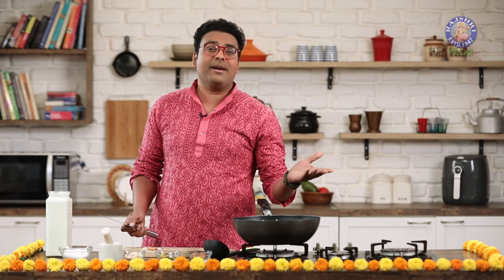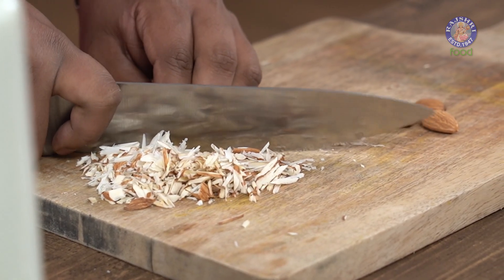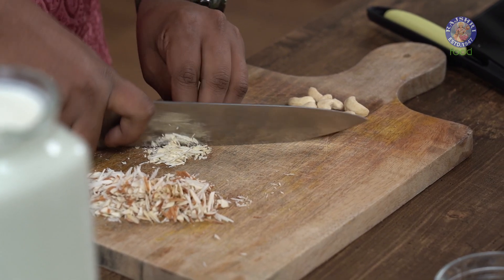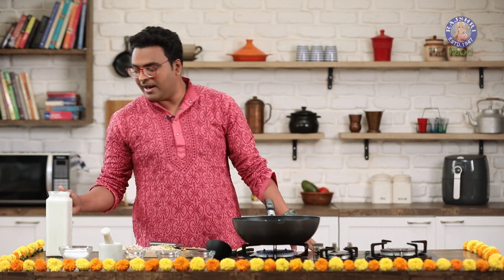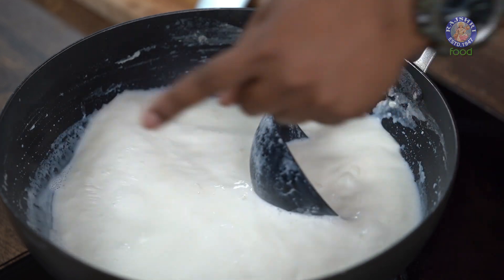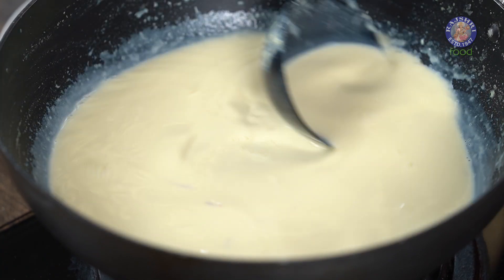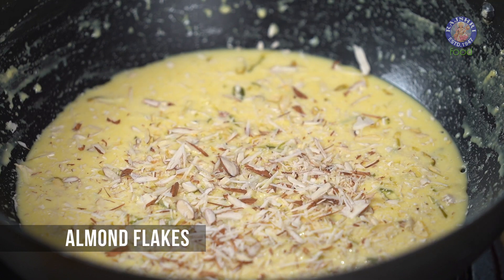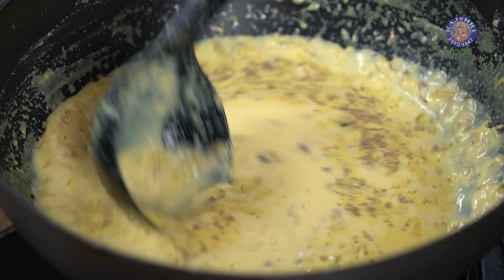Basundi | Gudi Padwa Special | Traditional Maharashtrian Dessert | Sweet Milk Basundi |Varun Inamdar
Learn how to make Tradition Indian Sweet Recipe - "Basundi" with our chef Varun Inamdar.

Gudi Padwa is near the corner which is Maharashtrian New Year. On this festival, there are many traditional Maharashtrian recipes prepared in houses. Basundi is one of the famous Maharashtrian dessert recipe which is prepared specially on this day. Basundi is a delicious sweet milk recipe that contains the richness of saffron and dry fruits. Basundi is a rich dessert recipe made in India!

Ingredients:
- 1 1/2 ltr Full-Fat Milk
- Saffron Strands
- 50 gms Sugar
- Pistachio Flakes
- Cashew Nuts (chopped)
- Almond Flakes
- Green Cardamom Powder